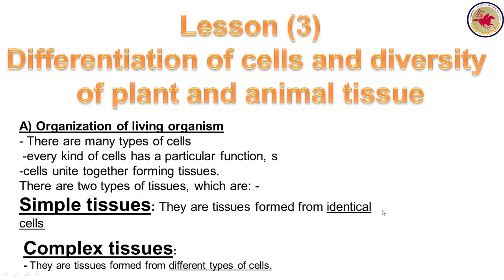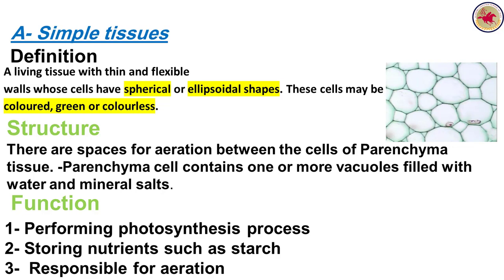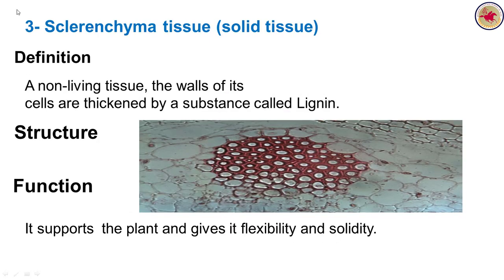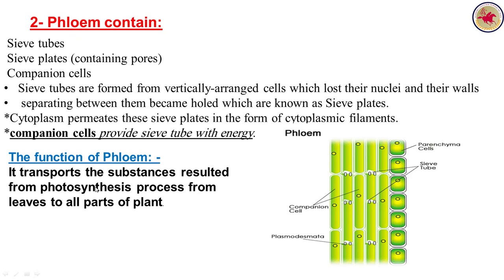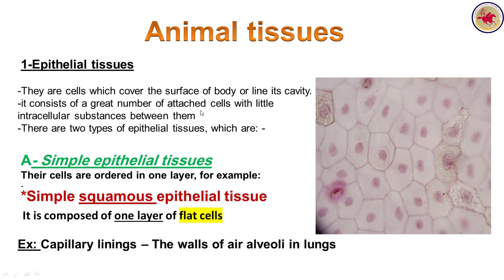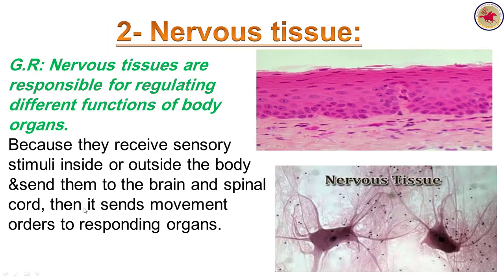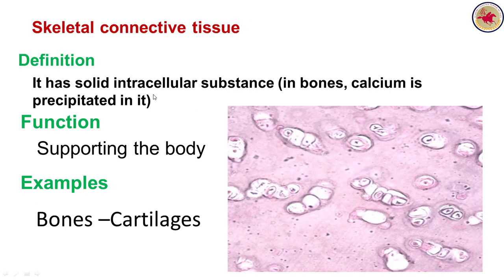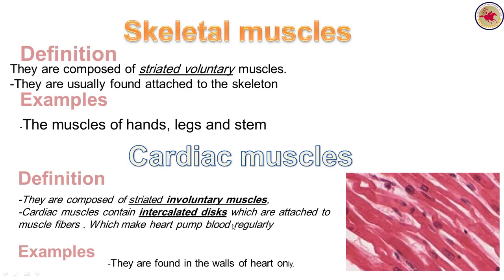s1 cell defferntaion